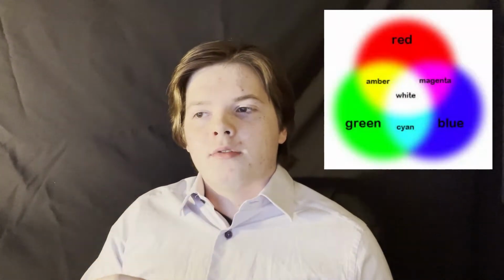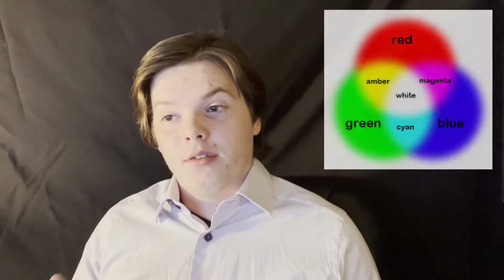The Use of Color and Color Theory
The Use of Color and Color Theory- Exploring how color affects designs and how color affects people's emotions, as well as how to use it effectively.